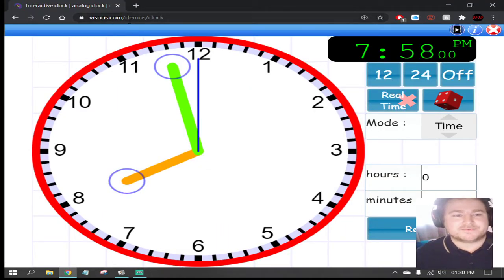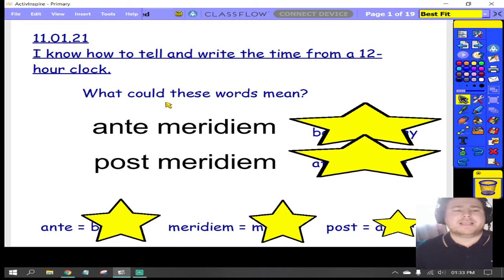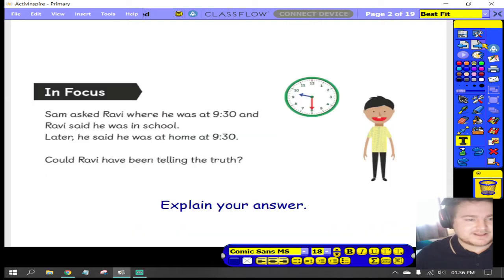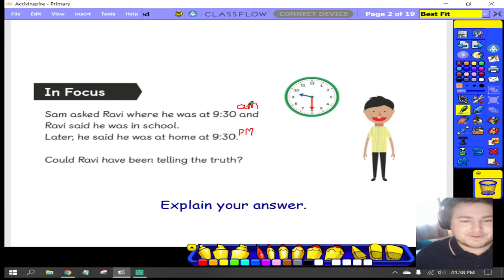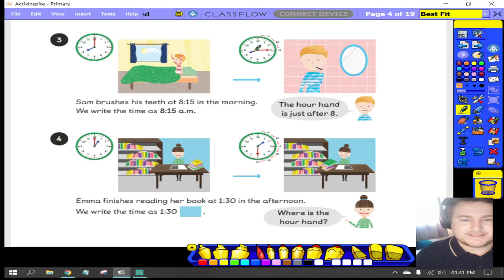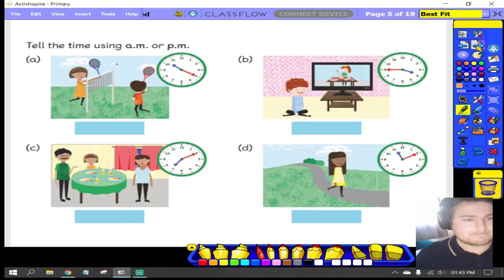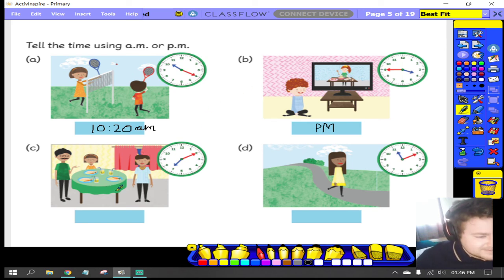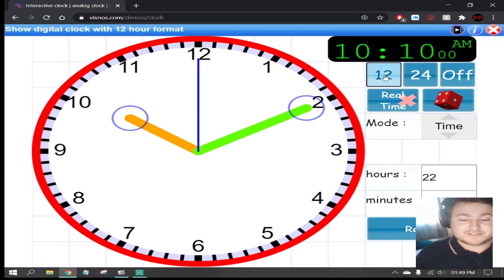Y3 - Maths - 11/01/21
Week 2, 1 of 4 around Time - Year 3